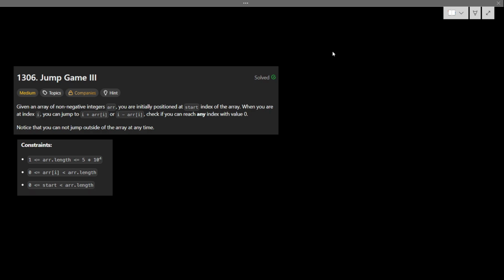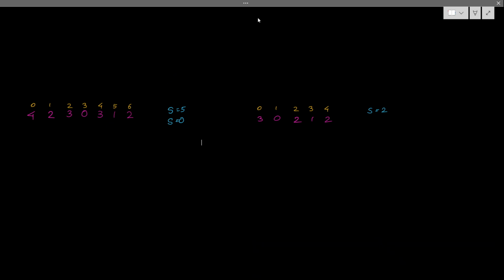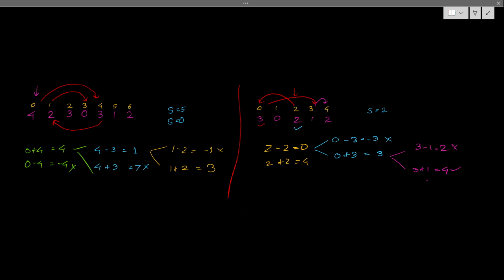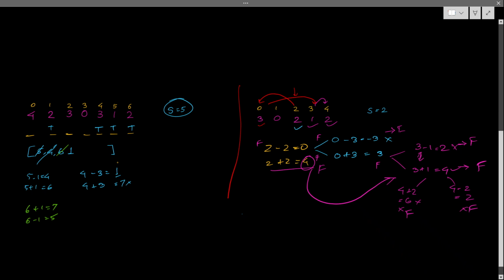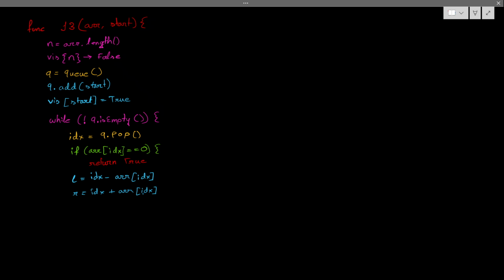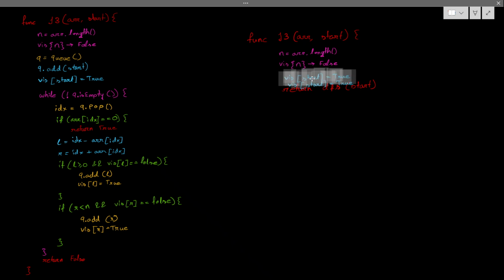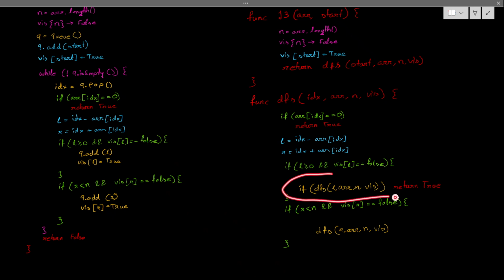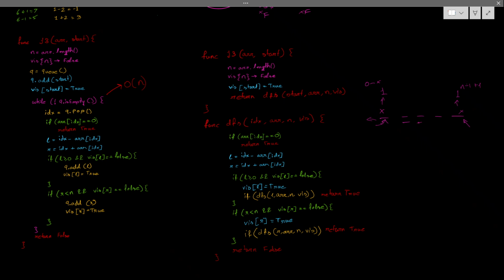1306. Jump Game III | LeetCode